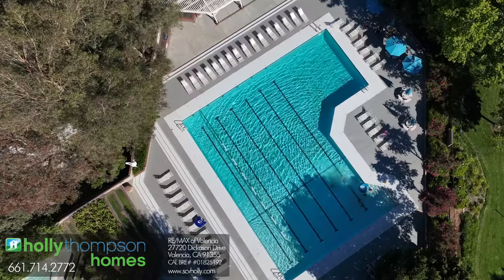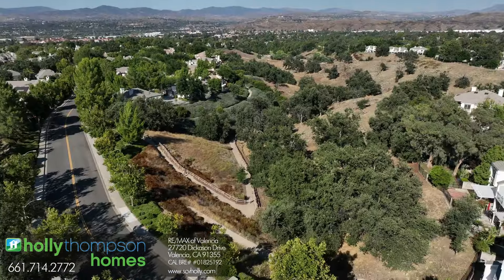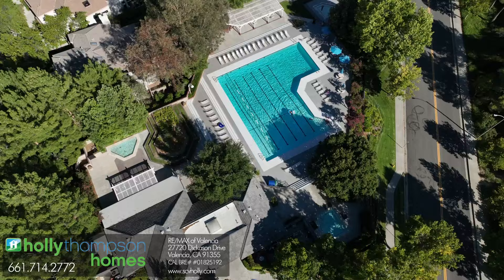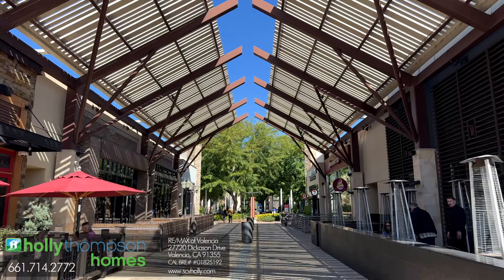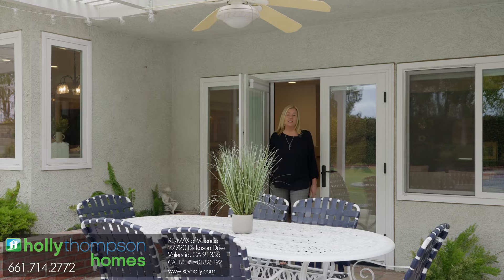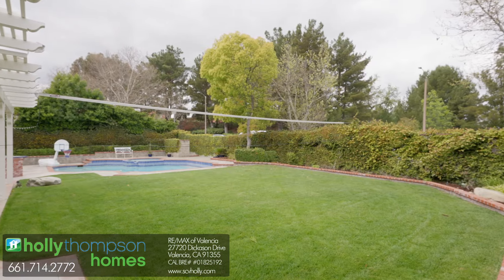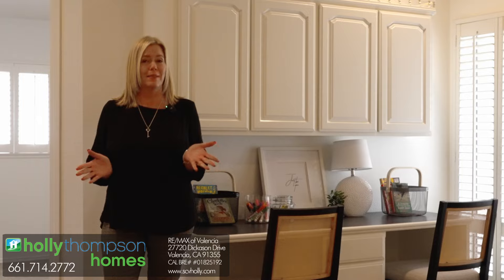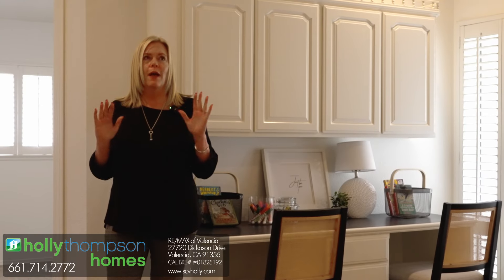Valencia Summit Home SOLD for a Record Price! $170,000 over asking price!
Sold! A Valencia Summit RECORD PRICE!  I'm thrilled to say that this home closed at $1,750,000 when the next best price in this neighborhood was my listing on Regents Park that sold for $1,600,000.  We worked with the sellers for months ahead of time so that we could design the set so that the photos and video were absolutely top notch.  Our award winning photographer and videographers did their thing with the beautiful set we created. We then chose this home to be an exclusive Zillow Showcase home, which maximized exposure. Then, we had multiple realtor networking events, including a Media Night, where we brought in a professional videographer and invited our Remax agents to come make a video that they could post about this beautiful home on their social media. Talk about exposure for our listing before we even had one showing!  We hosted 2 open houses the first weekend and had over 170 groups come through the home.  We were thrilled to receive multiple offers and push the price up $170,000!  The buyers agreed to no repairs and also gave our sellers a free rent back.  We are SO happy for our sellers!

One of a kind Valencia Summit home for sale:  This Windemere plan 95 has one of the largest lots in the Summit and is on a culdesac. 5 bedrooms PLUS a bonus room PLUS a retreat! Entertainers Backyard with a Pool/Spa, Volleyball court, built in BBQ, and covered patio.
The Valencia Summit neighborhood in Santa Clarita has so many benefits to offer residents: 4 pools/spas, 4 tennis/pickleball courts, a clubhouse, trails, a neighborhood swim team, and very low HOA dues.  Check out the school ratings and how close the neighborhood is to shopping and dining. Commuters enjoy the proximity to the freeway access!